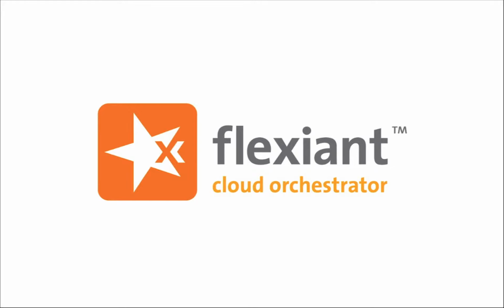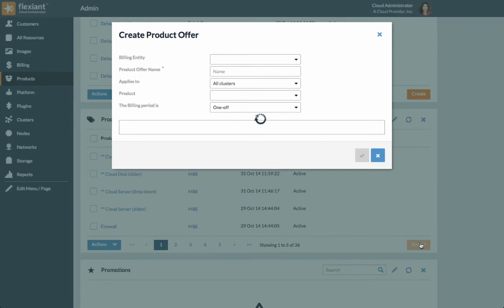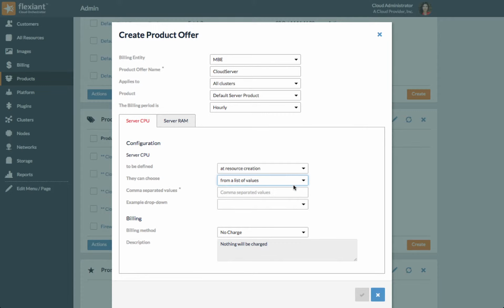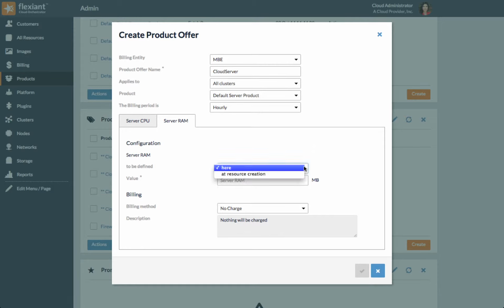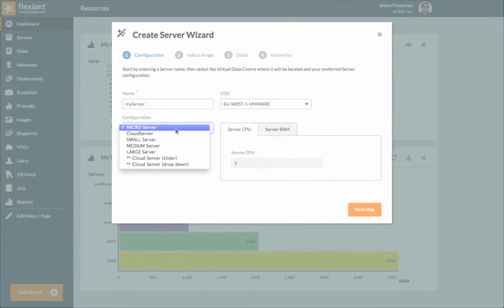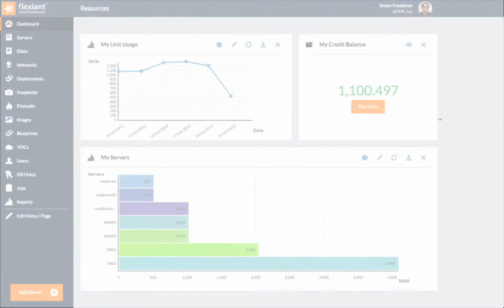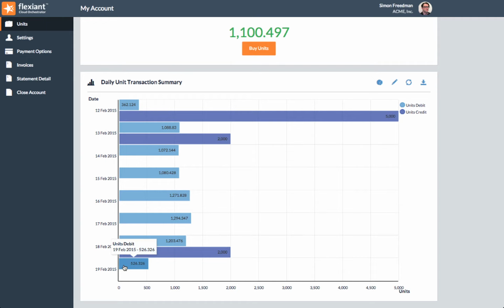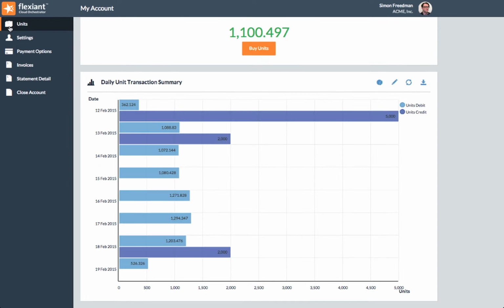Configuring, Consuming & Billing a Product Catalog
Here we demonstrate the power of the product catalog. You can define the availability and pricing for every consumable resource in the platform, such as server running time, disk space or network I/O.